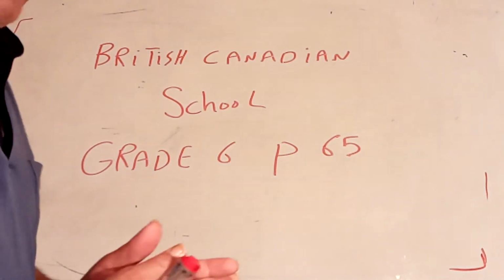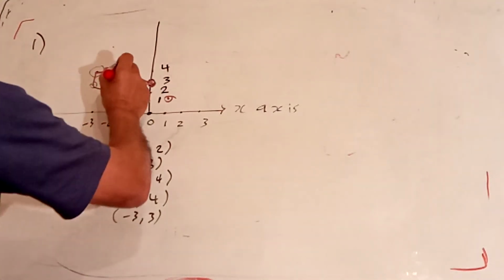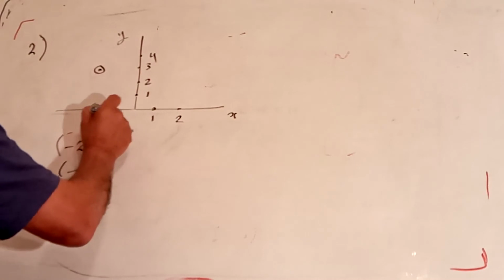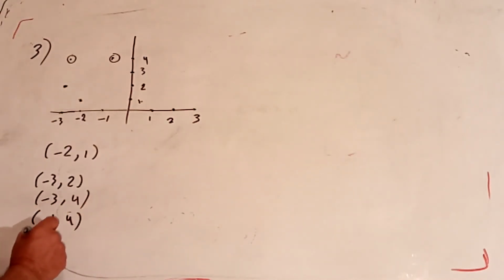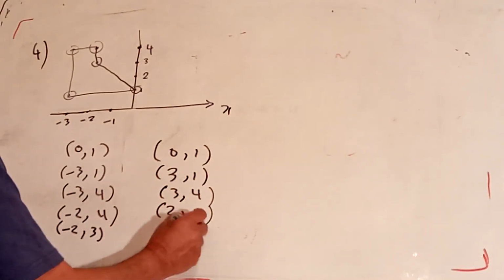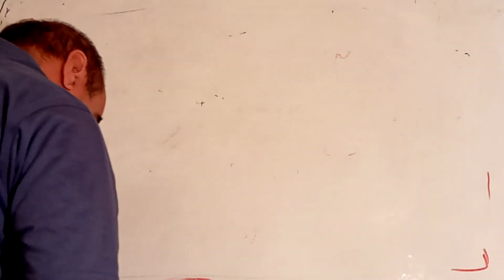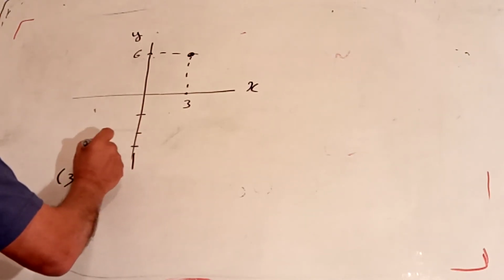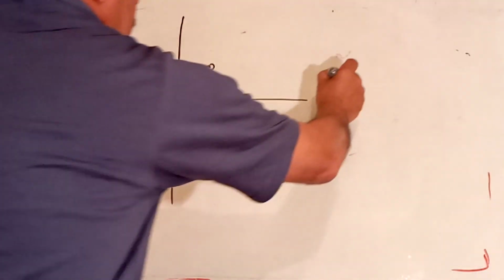Grade 6 p65 math